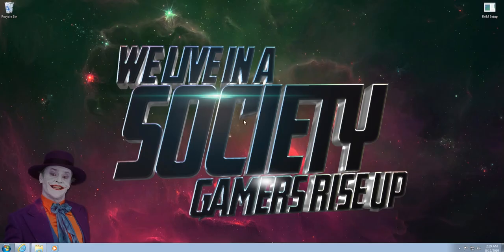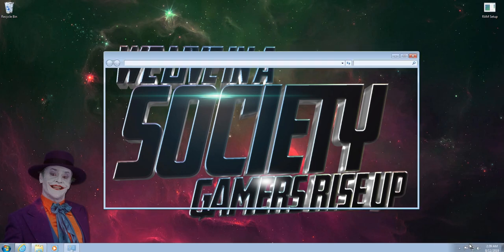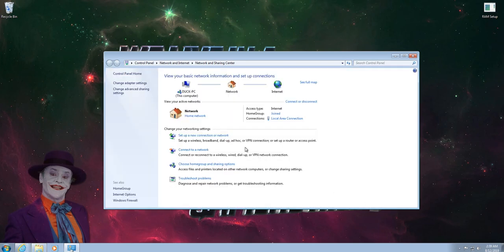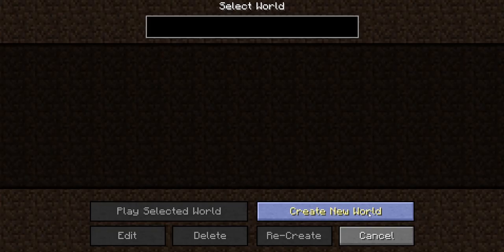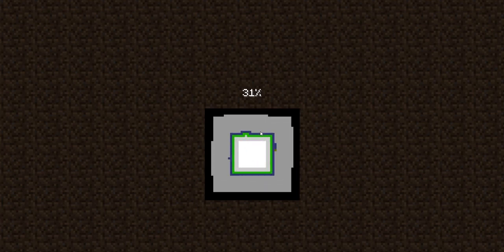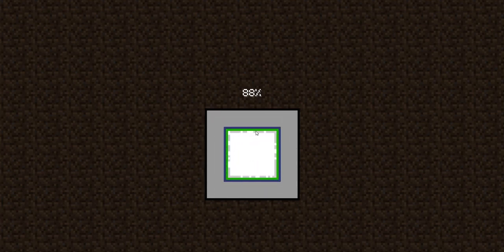HOW TO GET AN OFFICIAL MINECRAFT ACCOUNT WITH A SKIN FOR FREE! [NOT CLICKBAIT I THINK]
thank you! good luck gamers!